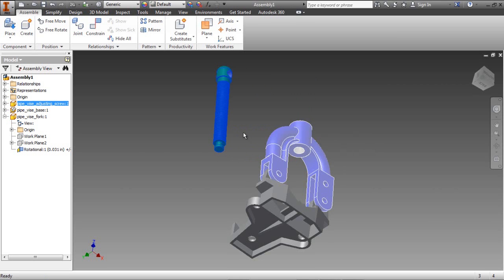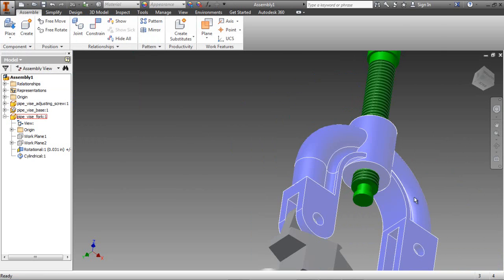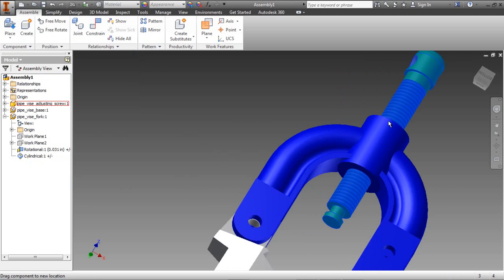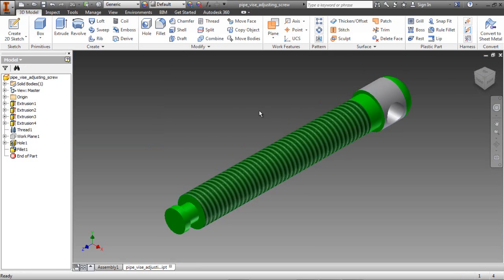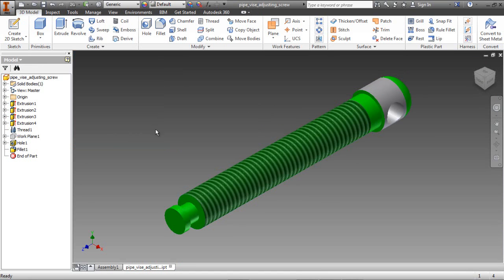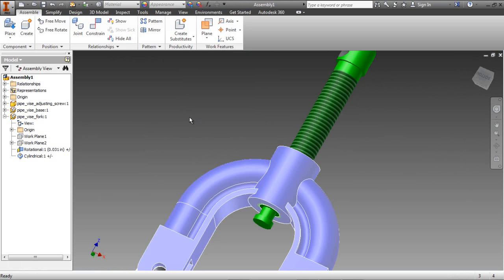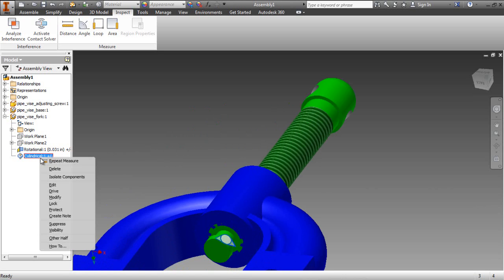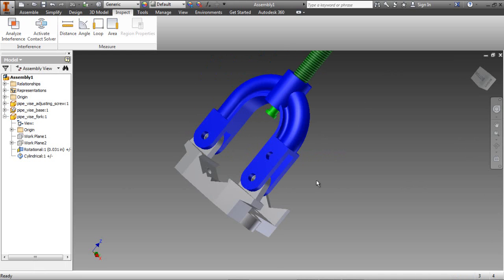JOINT CYLINDRICAL VIDEO